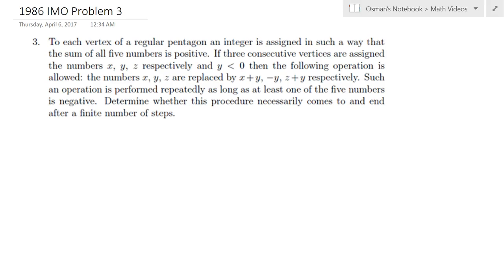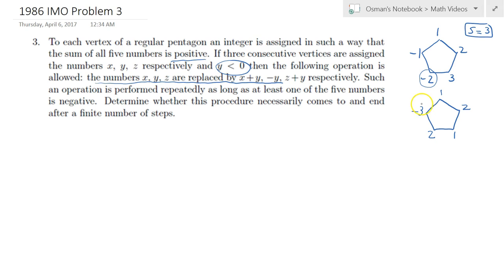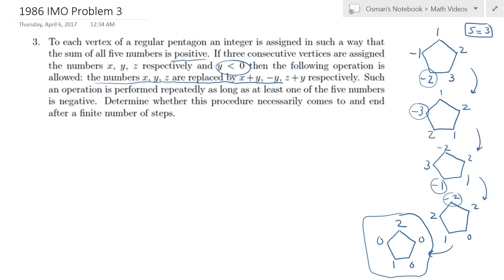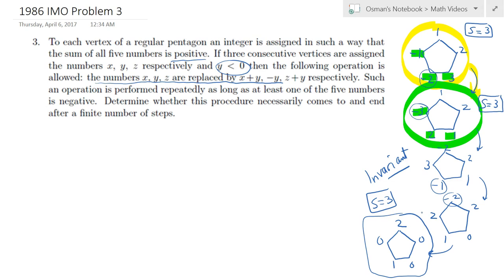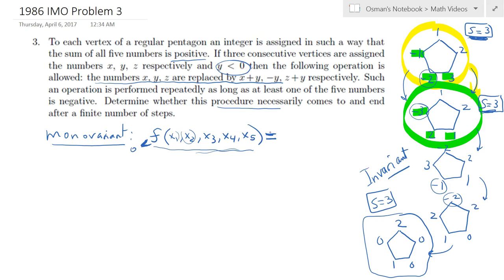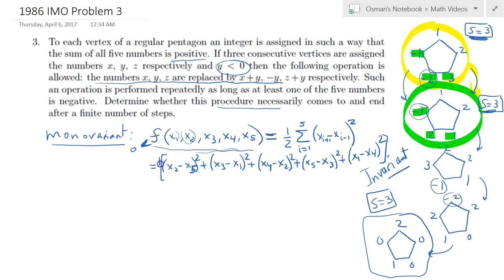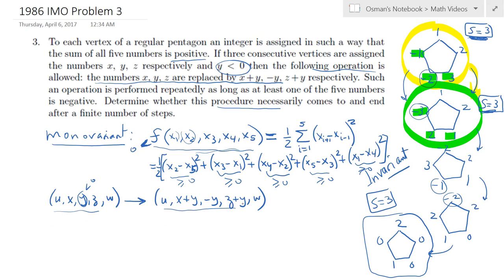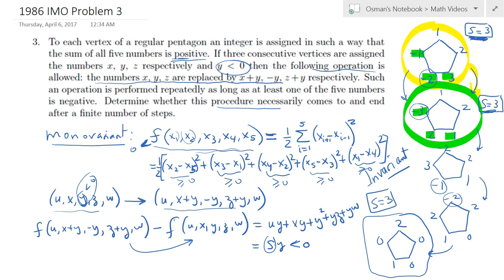1986 IMO Problem #3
Books:
+ Djukic, et al. (2011) The IMO Compendium 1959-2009, Springer, 2nd edition.
+ Greitzer (1978), International Mathematical Olympiads 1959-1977, Mathematical Association of America (MAA).
+ Klamkin (1986), International Mathematical Olympiads 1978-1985, Mathematical Association of America (MAA).
+ Kuczma (2000), International Mathematical Olympiads 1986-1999, Mathematical Association of America (MAA).